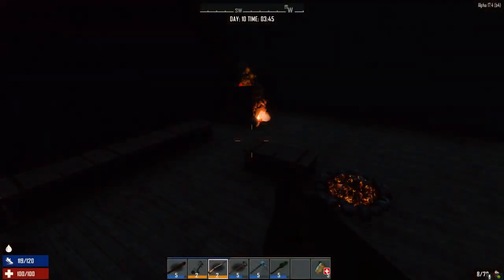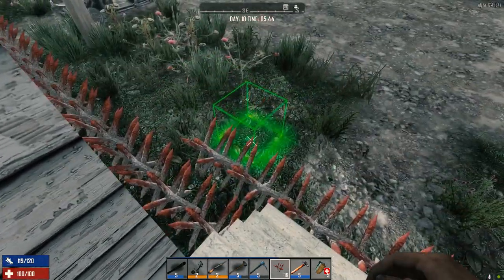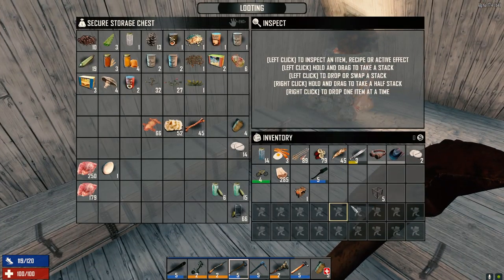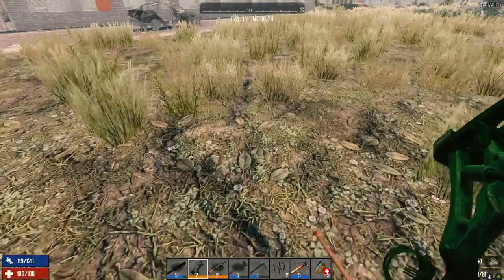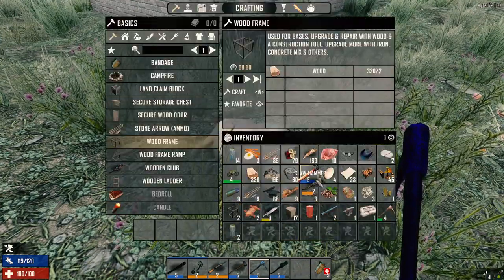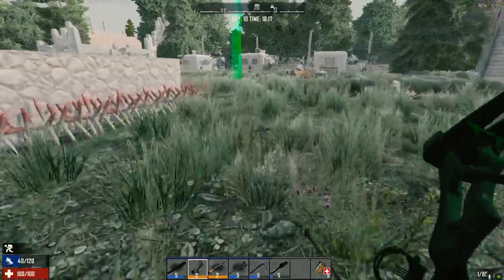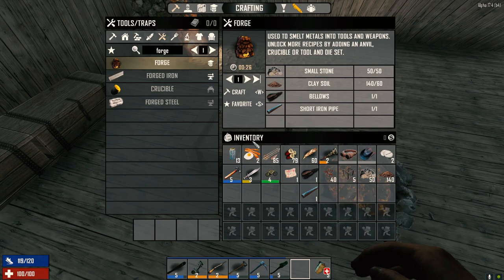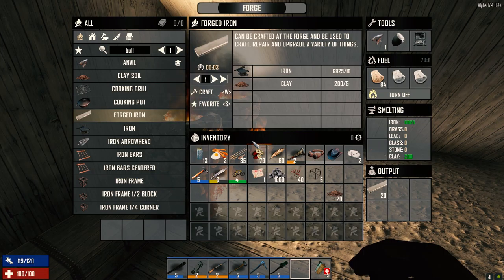7 Days to Die - 30 Days Ep10 - Workbench